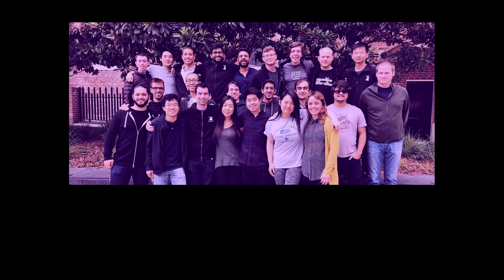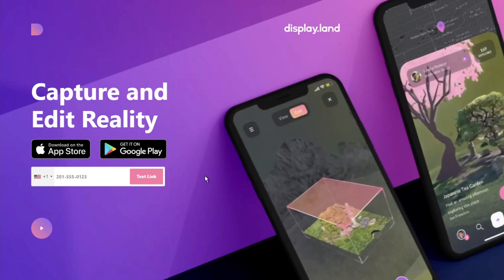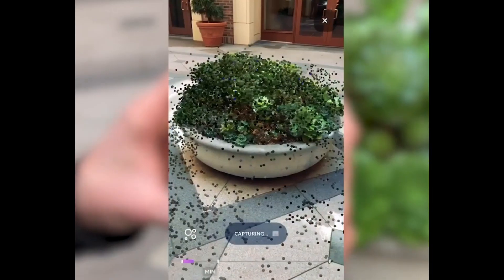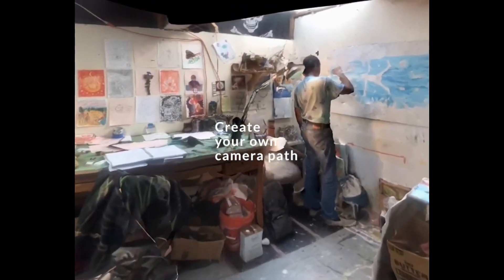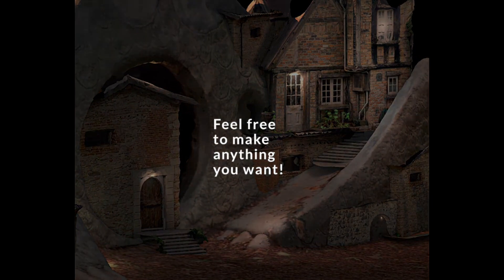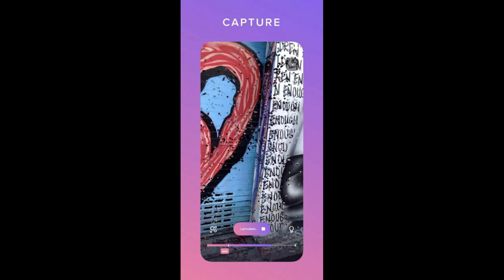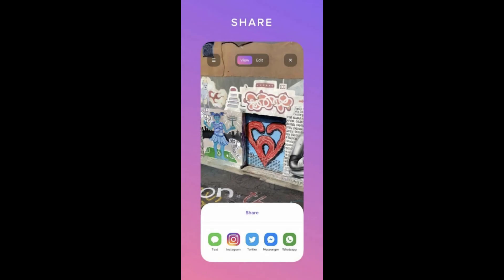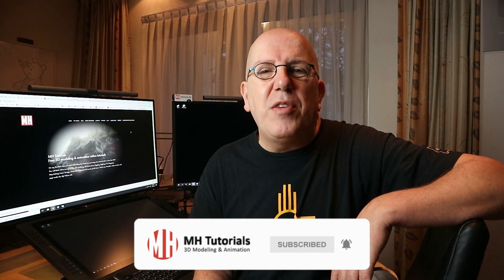Display.land, a brand new look on 3D Scanning, Sharing and enjoying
Display.land is a new app by Ubiquity6 and it is an iOS and Android based app that will allow you to scan capture, edit and share 3D scanned objects and spaces.
If you choose your scan location will be shared on a community platform including GPS data and the actual scan, and together this will create a whole new scanned 3D world.
And of course you, as a 3D artist, can import your model into Maya, 3DSMax, Blender for further processing.

Display.land get be downloaded via the App Store or Google Play and is completely FREE.

Jason Swisher
Jamie
Dylan Void

MH Tutorials
The Netherlands

SOCIAL MEDIA